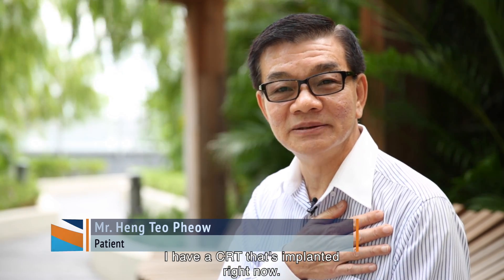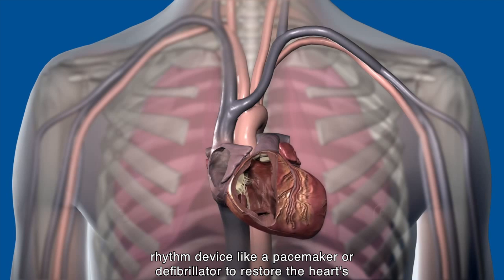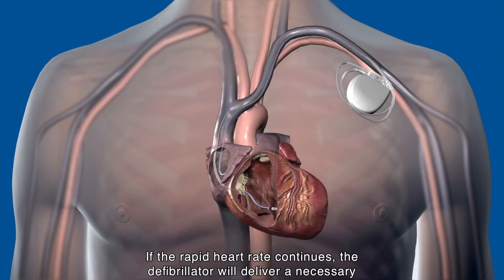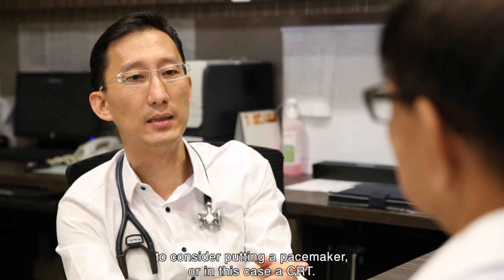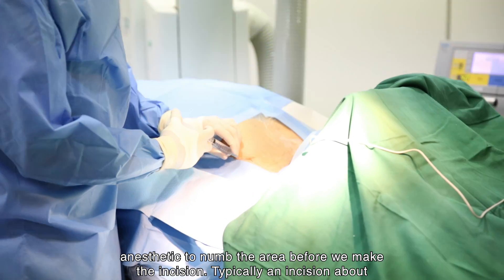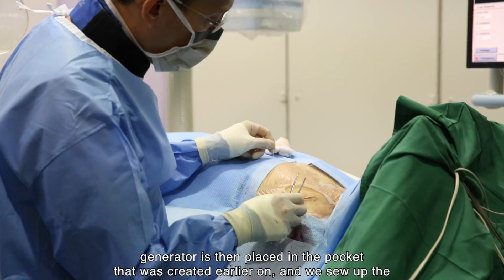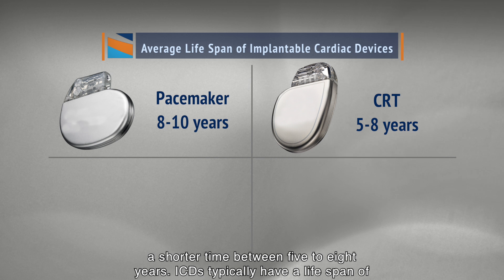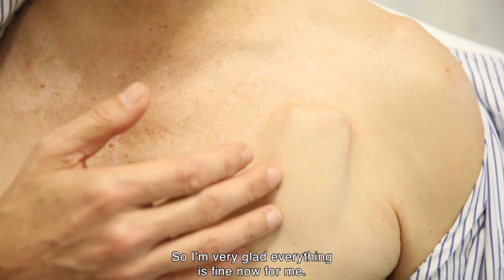NUHCS - Cardiac Implantable Electronic Devices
Heart rhythm disorders may be treated using Implantable Cardiac Electronic Devices. These would include pacemakers, cardiac resynchronization therapy (CRT), implantable cardiac defibrillator (ICD) and loop recorder.